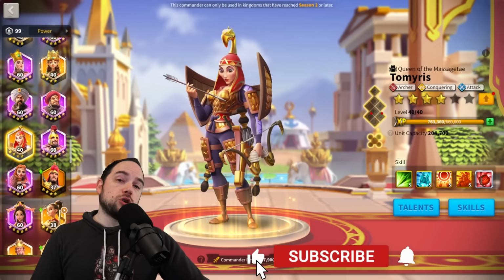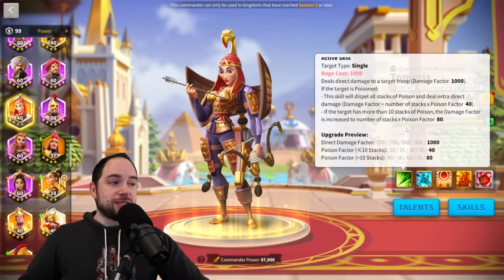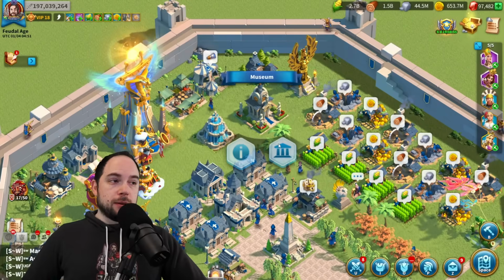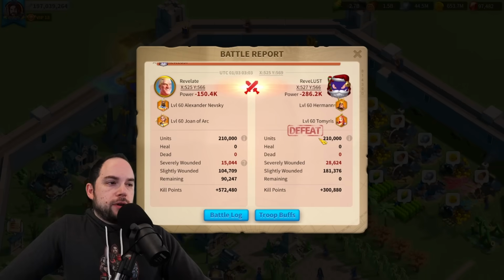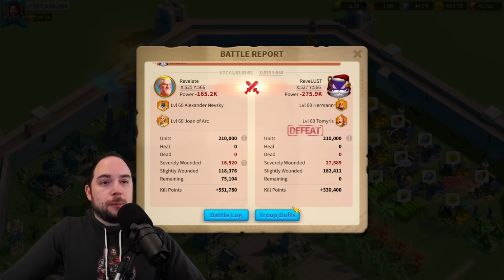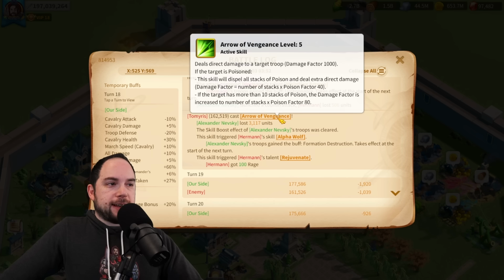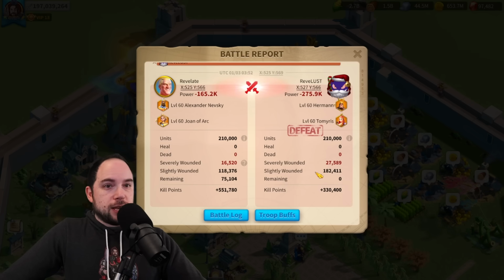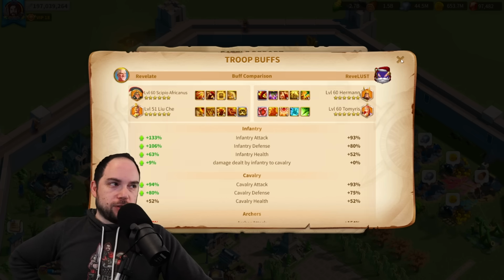Hermann Tomyris Viable? [Preliminary test results] Rise of Kingdoms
Cheers,
-Chisgule